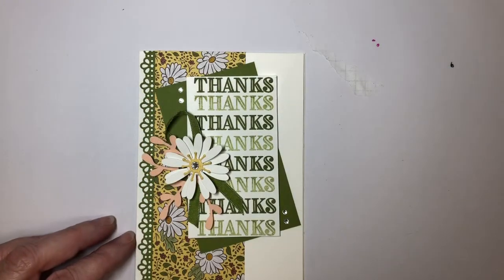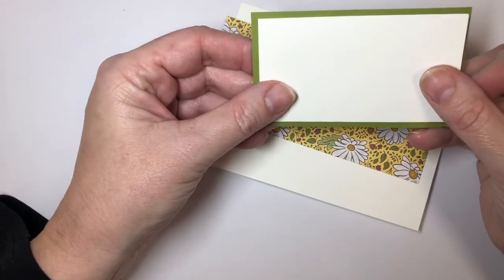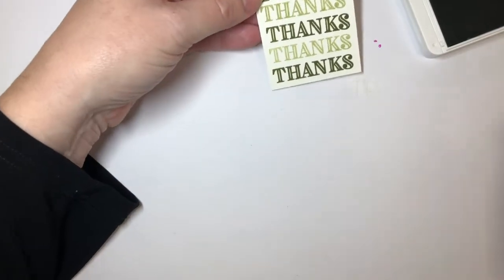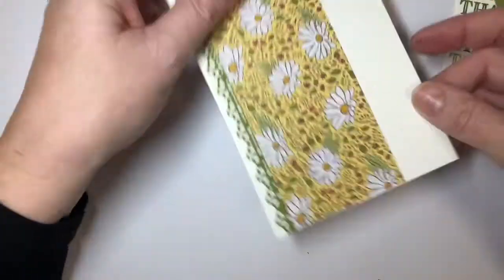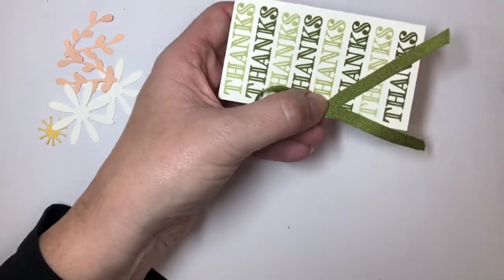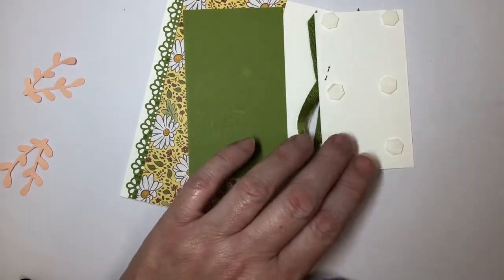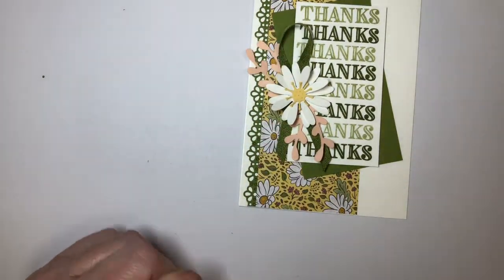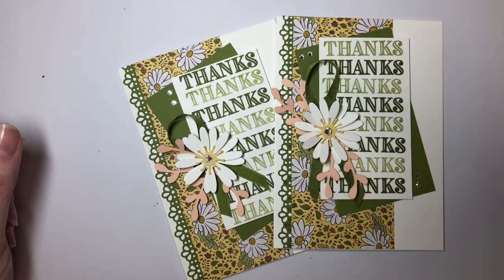Ornate Garden Generation Thanks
A pretty card using the Ornate Garden Suite.  Tutorial class provided by Cheryl O'bree and Pam Jorgensen.
Ornate Garden is available throughout the 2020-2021 Stampin' Up! catalogue.